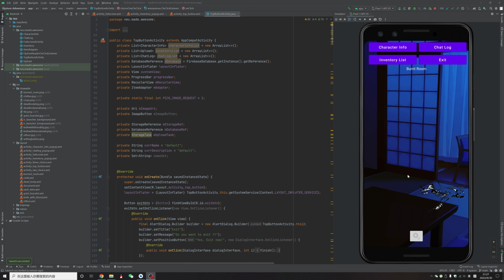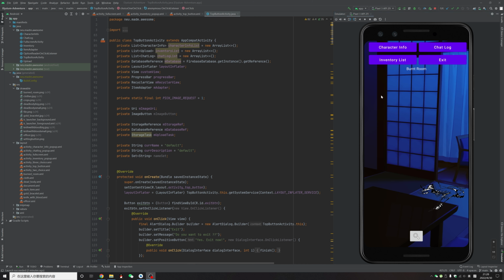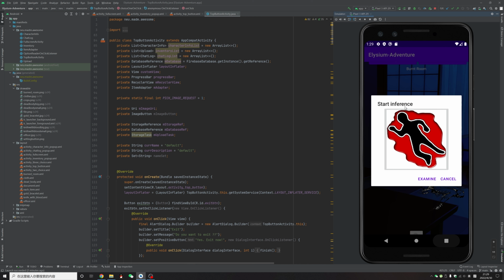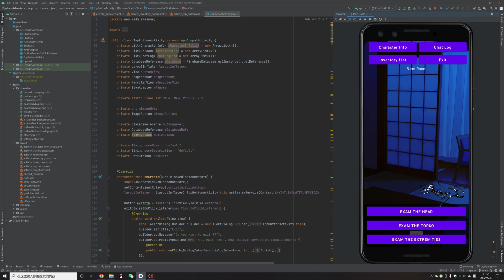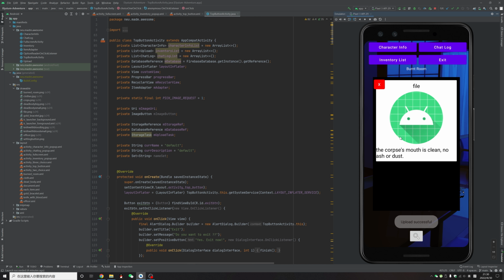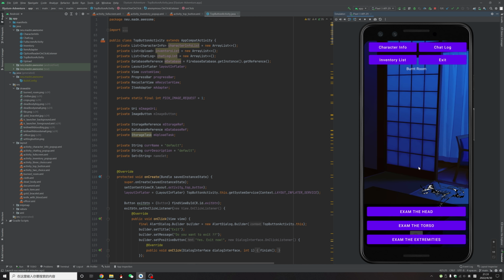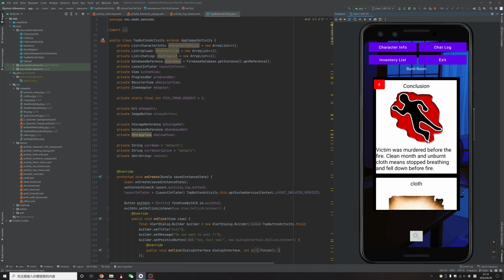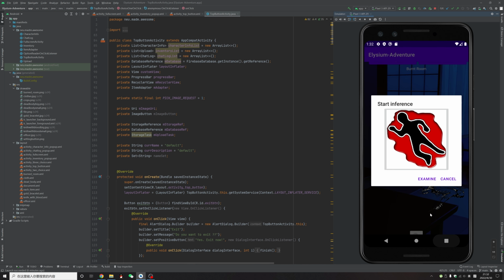5520 Final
Team Awesome
Part1 - Droup member introduction
Part2 - Game App tour
Part3 - Work breakdown and thanks